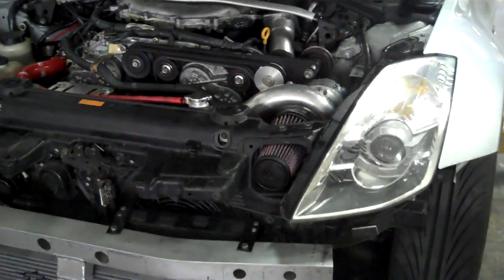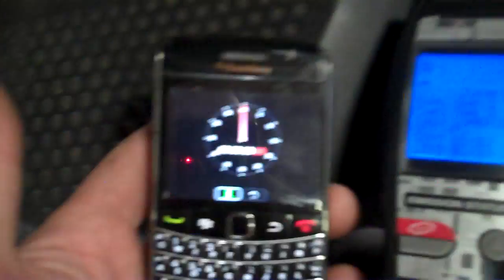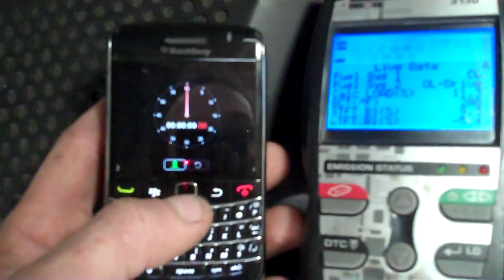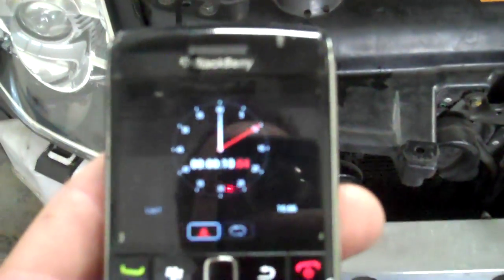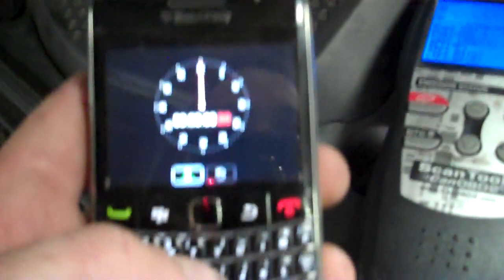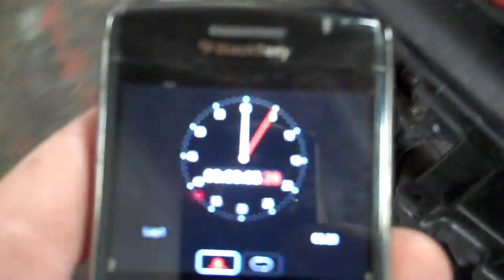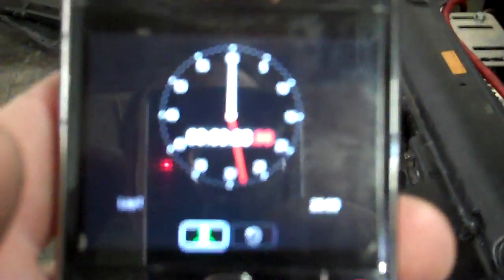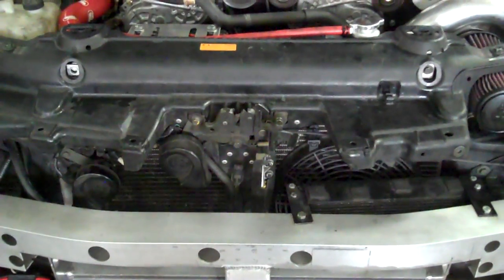Project Import: Nissan 350z cooling fan operation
Engine cooling is a very necessary part of any engine operation.  Most cars today run a fan to keep an engine in a very specific engine coolant temp. The quicker a fan system can cool the motor down the more likely under harder conditions the fans will keep up.

Large fan in system is flex a lite black magic. moves 3000cfm. even with is massive fan still took a range of 40 seconds to 60 seconds to cool engine from 210 to 199.

adding two 10 inch mishmoto fans each moving 850 cfm lowered to cooling time to 25 seconds to 35 seconds.